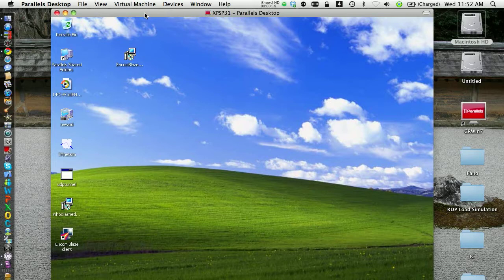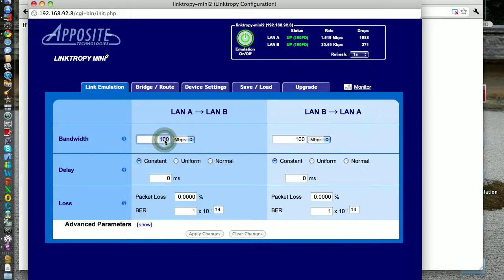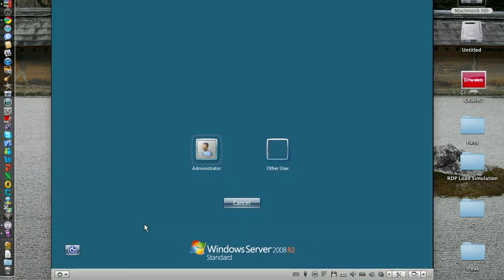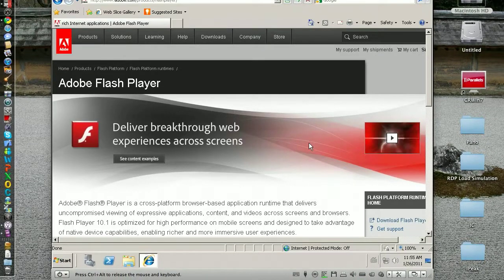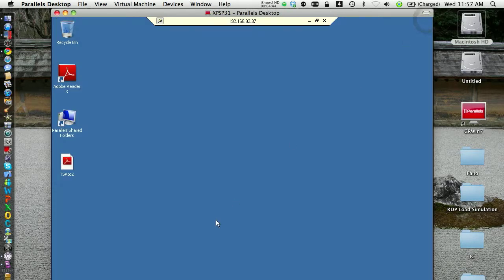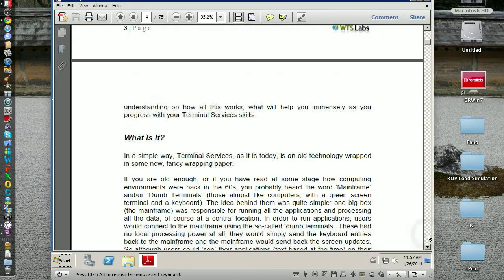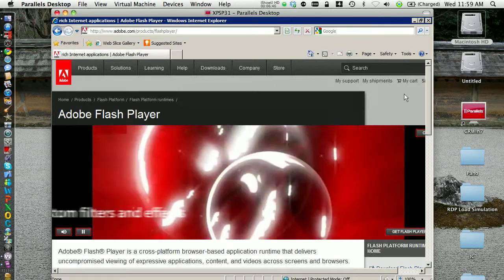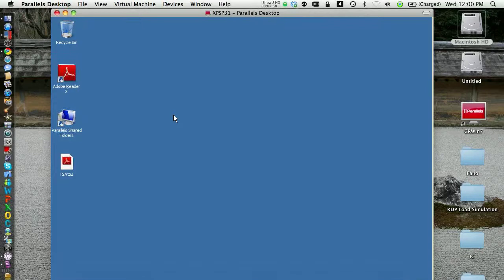RDP7 vs Ericom Blaze - Typical cross country connection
For this comparison I used an Apposite Linktropy Mini2 to simulate what I found in terms of speed/latency from Ottawa to San Francisco: 2.5Mbits down, 1.9Mbits up, 108ms latency.